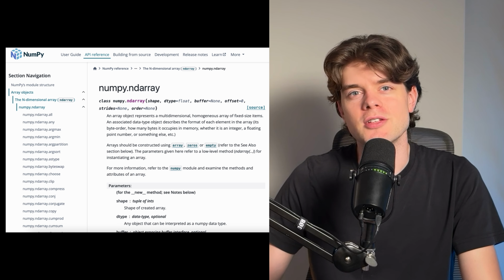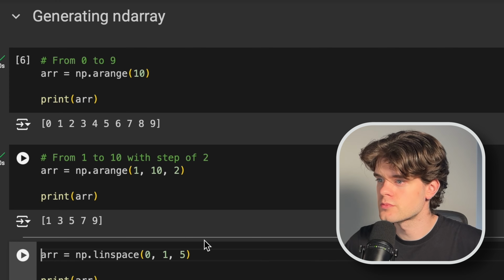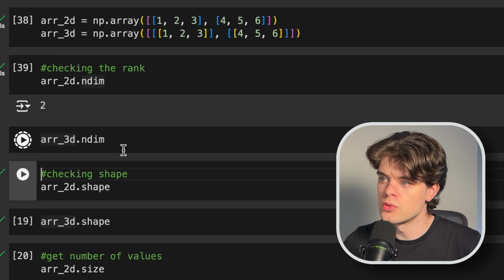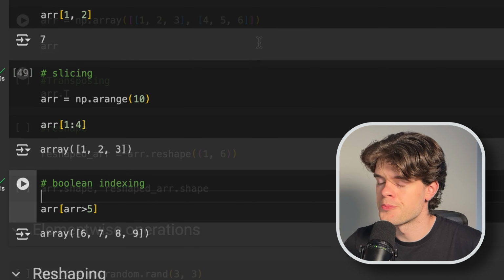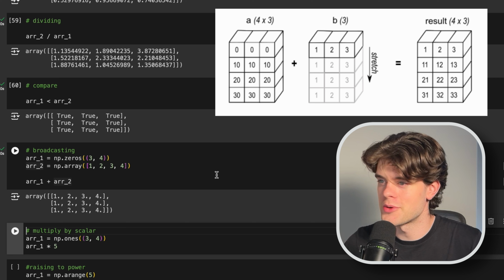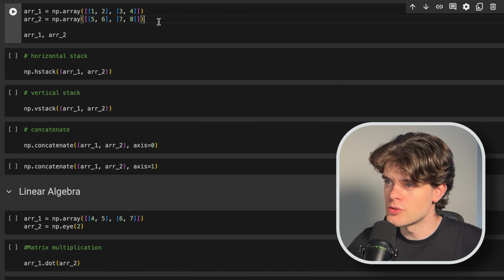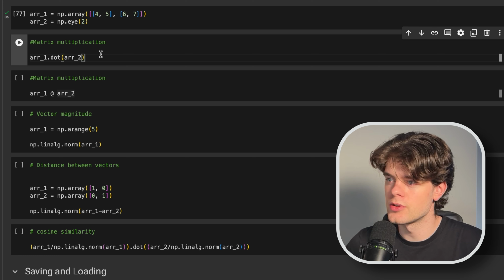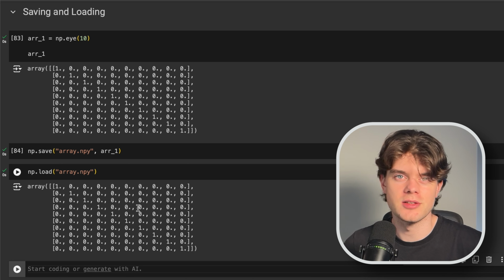Introduction to NumPy | 10 minutes tutorial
Kickstart your numpy journey with this short crash course!

-Creating arrays
-Indexing and Slicing
-Operations with numpy arrays
-Linear Albebra
-Saving, loading and more!

If you enjoy my content, consider buying me a coffee! It really helps keep me going 🙂